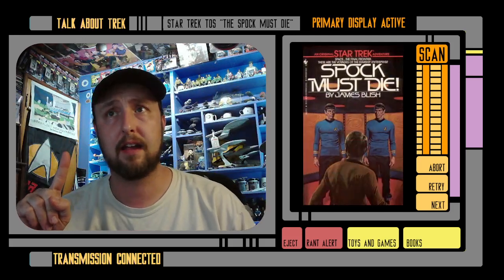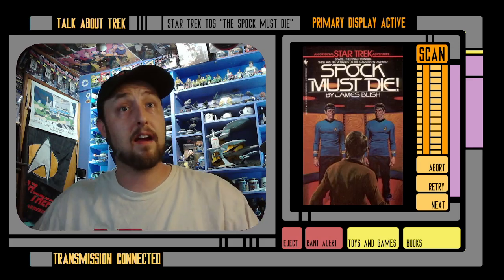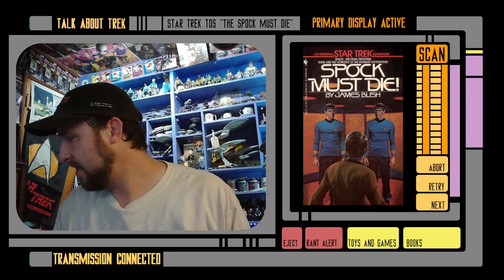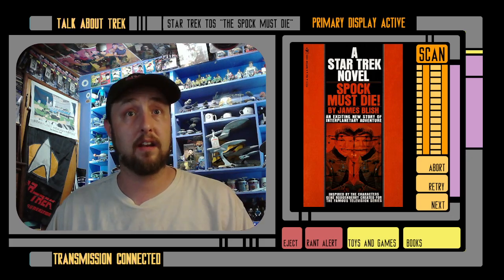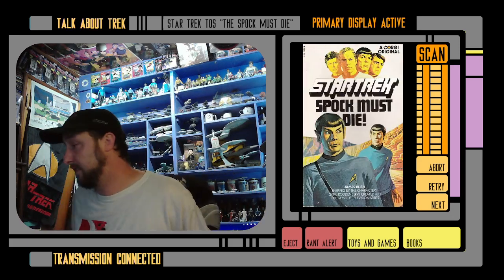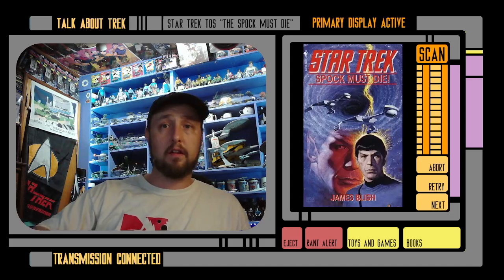Going back to the beginning with "Spock Must Die!"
Written by James Blish "Spock Must Die!" is the first original Trek novel by Bantam Books and the beginning of a book series that spans over 800 books! I enjoyed all the great technobabble in this one. He really did a great job there. Also love the term "nano-jiffy". I'm going to make it a thing.